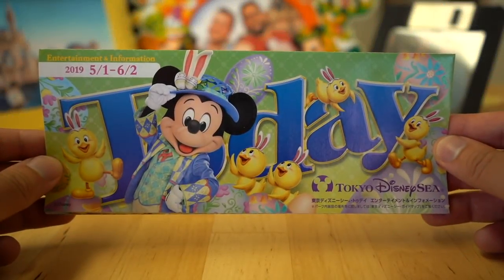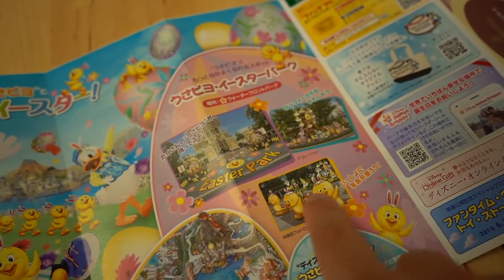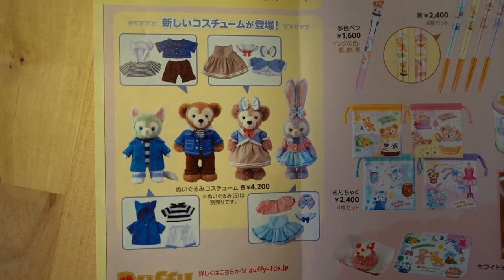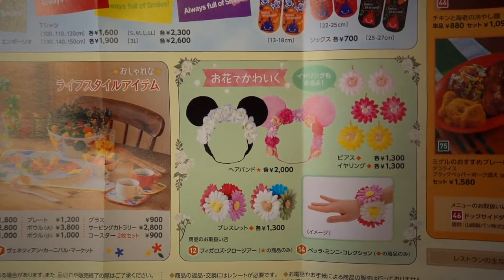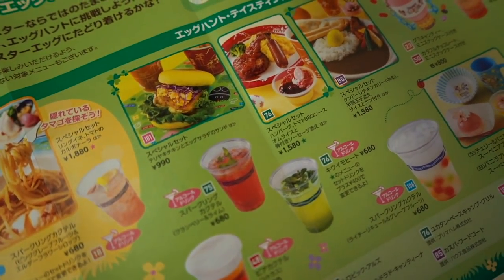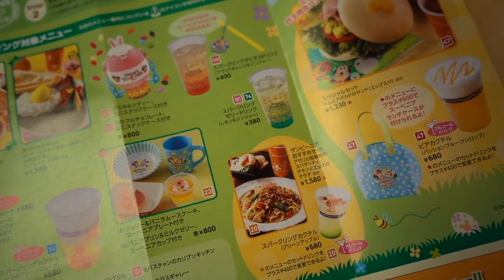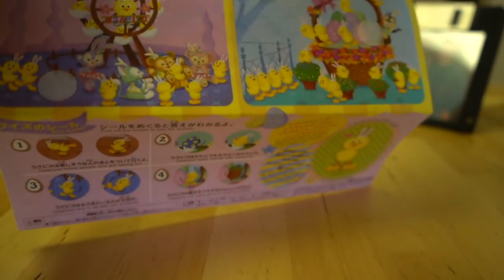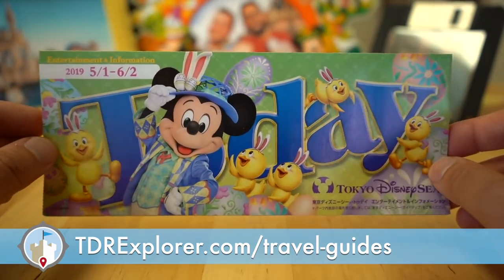What's New at Tokyo DisneySea May 2019 | EASTER + FOOD + MERCH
See what's new at Tokyo DisneySea for May 2019! Including new food, merchandise, and ride closures. Disney's Easter is on until June 2, 2019.